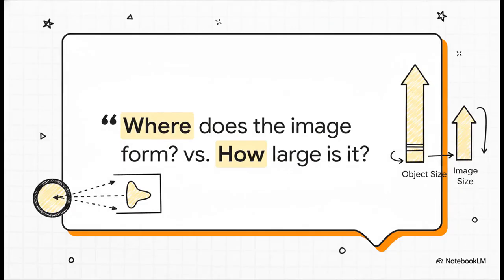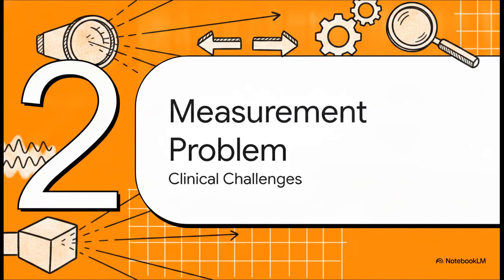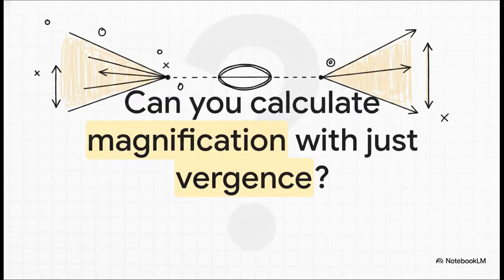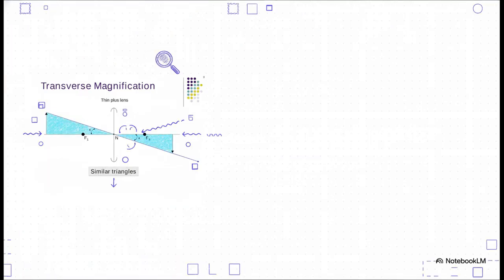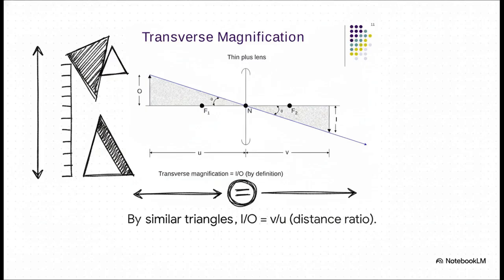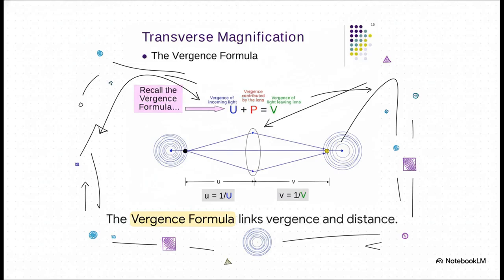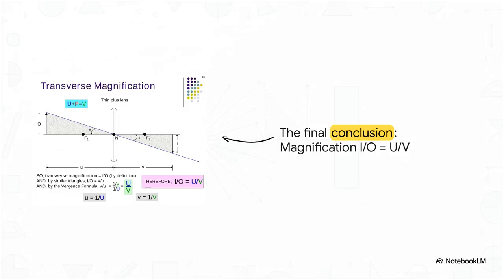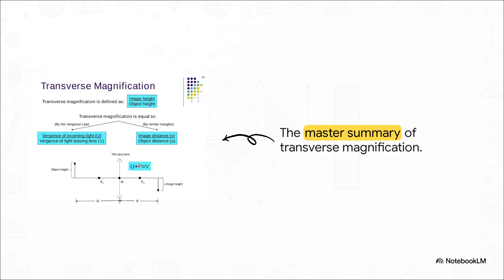Basic Optics: 20. Transverse Magnification